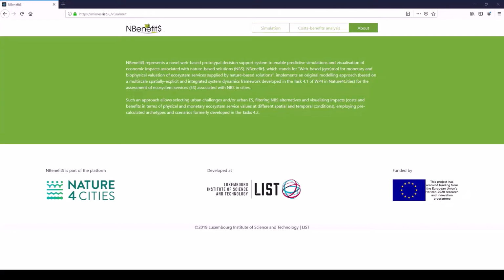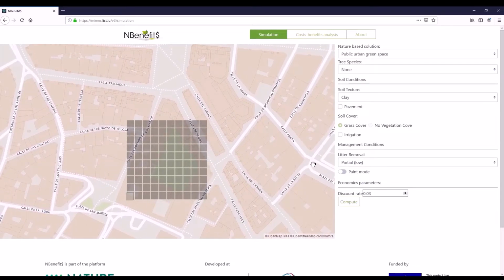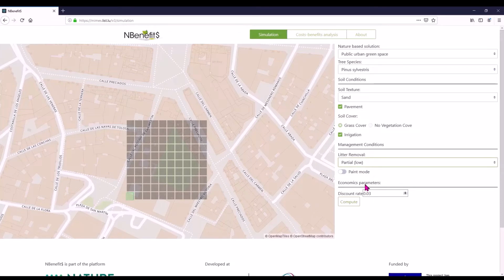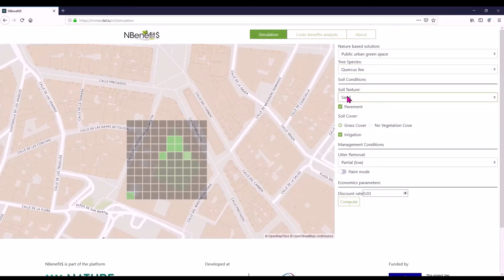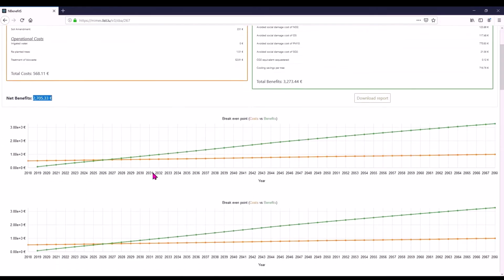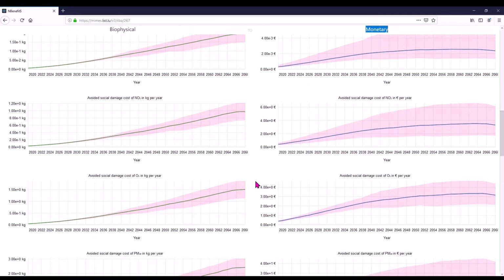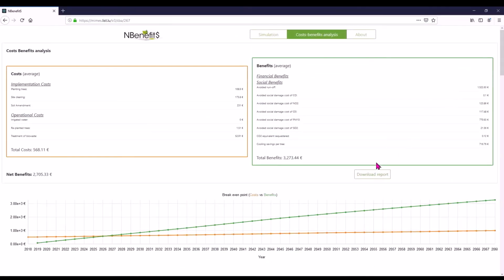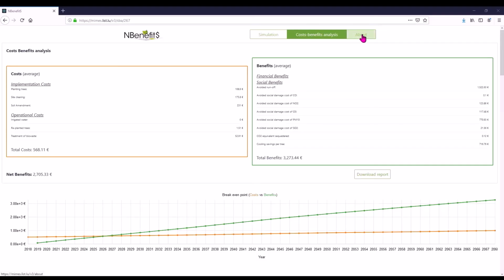[PROJECT] NBenefit$: environmental & economic evaluation of urban Nature-Based Solutions | 2022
🕑 Chapters

00:00 Introduction
00:14 Step #1: setting up the grid
00:35 Step #2: define the NBS parameters
01:08 Paint function
01:27 Step #3: set the discount rate
01:35 Run the simulation
01:45 Results: economic indicators
02:30 Results: environmental indicators
02:59 Result export

📣 About NBenefit$®

NBenefit$®  is a web-based tool for monetary and biophysical valuation of costs and benefits associated with the implementation of nature-based solutions in cities. Nature-based solutions (NBS) are intended as solutions inspired and supported by nature, which address societal challenges and provide social, economic, and environmental benefits in a cost-effective way, increasing the supply of ecosystem services, especially in cities.

No software tools currently exist to account for the net benefits of specifically designed NBS implementations, informing about the actual cost-effectiveness of NBS projects. More specifically, NBenefit$® embeds a modelling and assessment tool capable to simulate the main environmental impacts (positive and negative), externalities and financial costs generated by a specific NBS implementation project over its lifecycle. Stepping beyond other similar software solutions, NBenefit$® combines methods from urban ecology, landscape ecology, life cycle thinking and ecosystem services assessment. To better understand the tool, please have a look at this demo video.

ℹ  NBenefit$® is developed by LIST and originates from the PhD research activity of Javier Babí Almenar under the supervision of Benedetto Rugani, conducted within the project Nature4Cities (European Union’s Horizon 2020 research and innovation programme under grant agreement No 730468). Developer team: Javier Babí Almenar, Benedetto Rugani, Claudio Petucco, Tomás Navarrete Gutierrez, Laurent Chion.